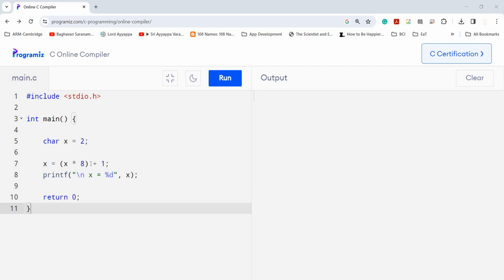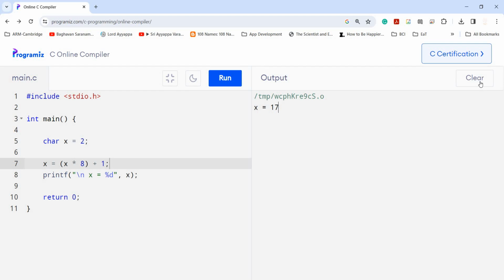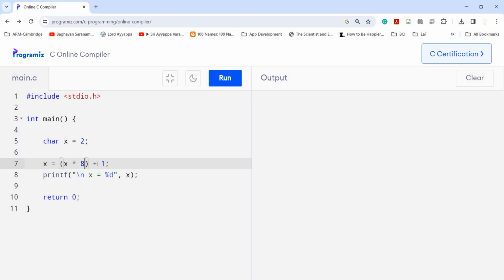C Programming Tips and Tricks: A better Alternative to Multiplication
How to perform multiplication without using the multiplier operation?
Learn a much more efficient way!